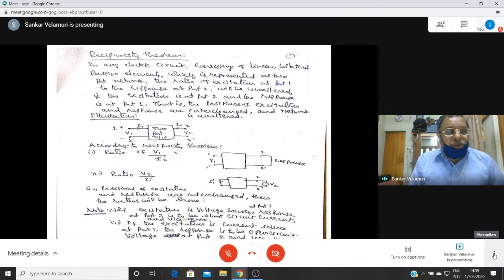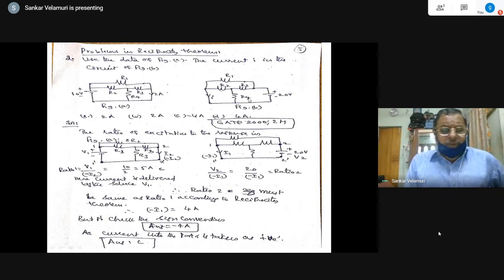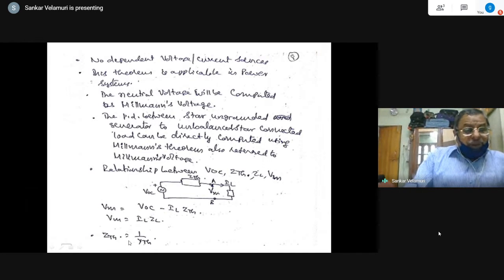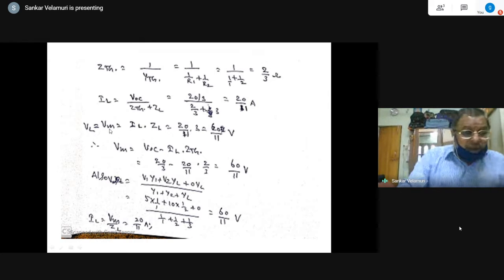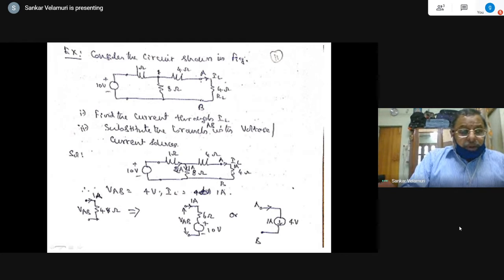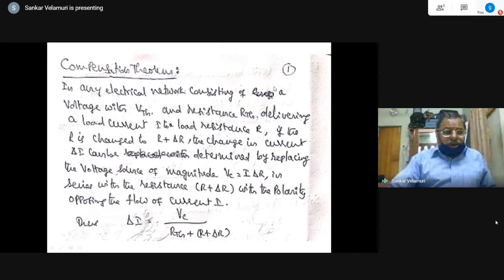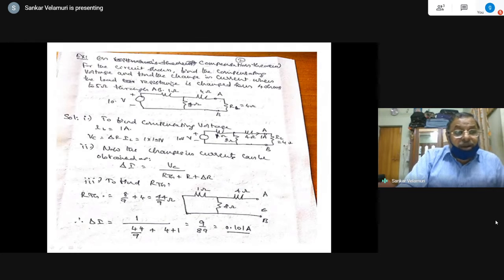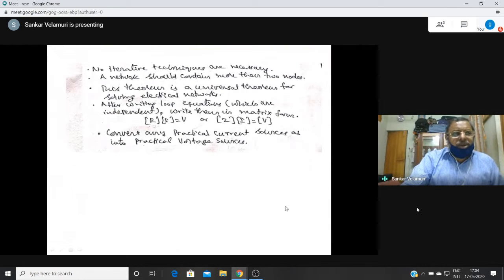GATE Class on Electrical Circuits (Day-7)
Prof.V. Sankar delivering the Lecture